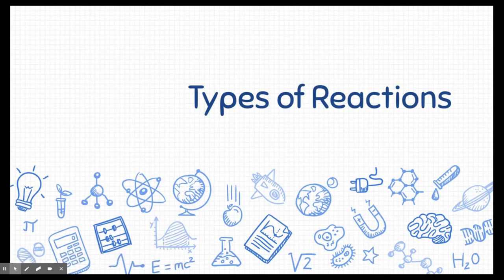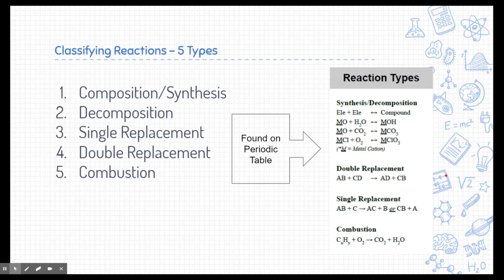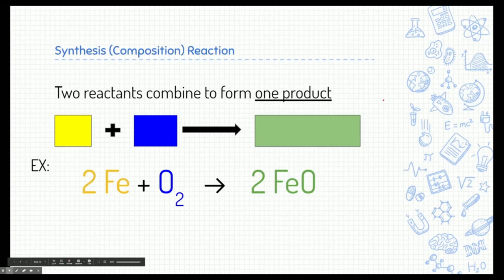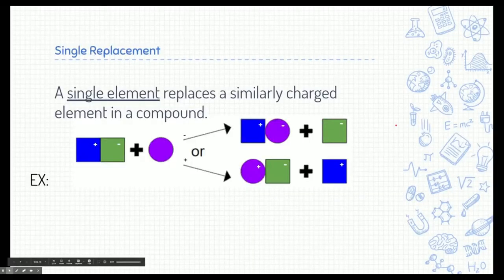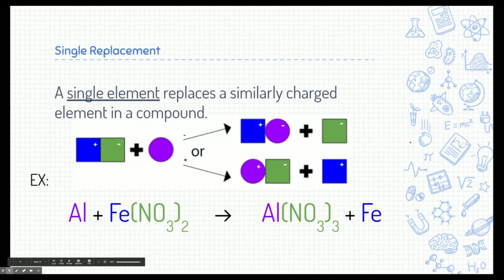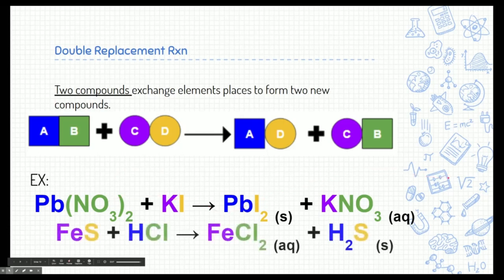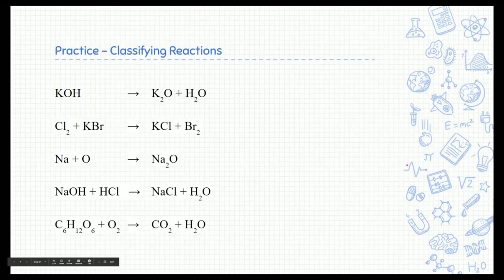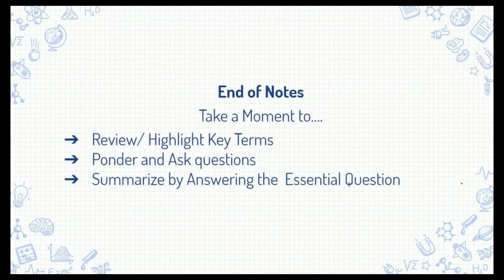Notes: Types of Reactions